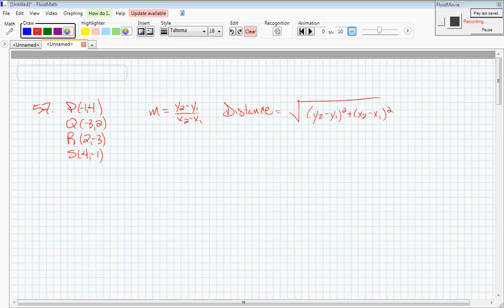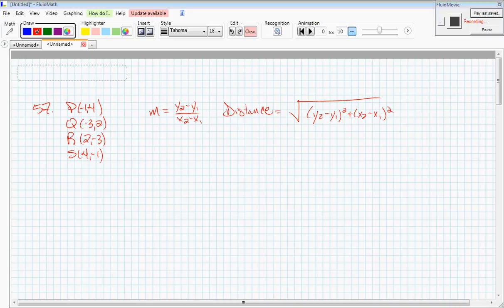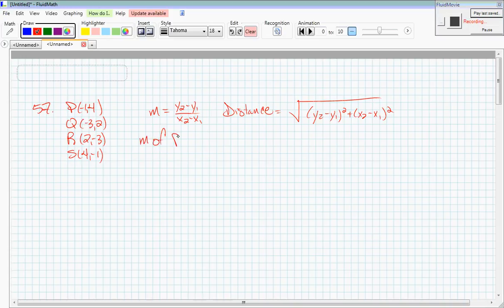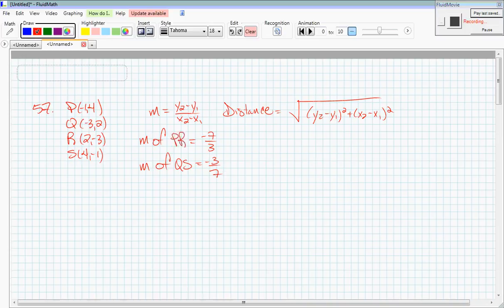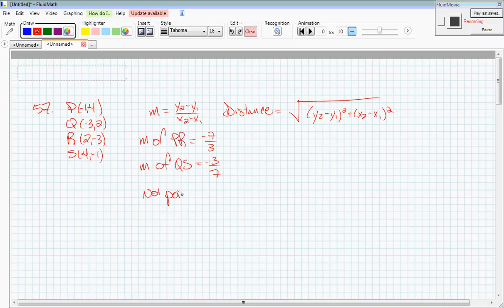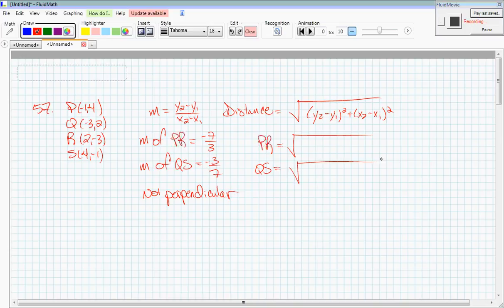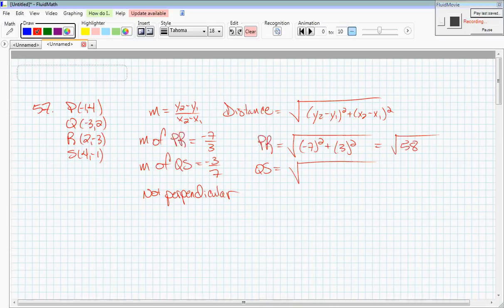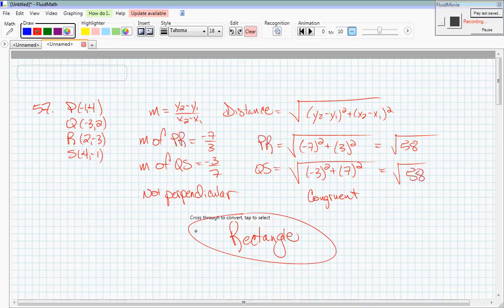geo #57 p 354